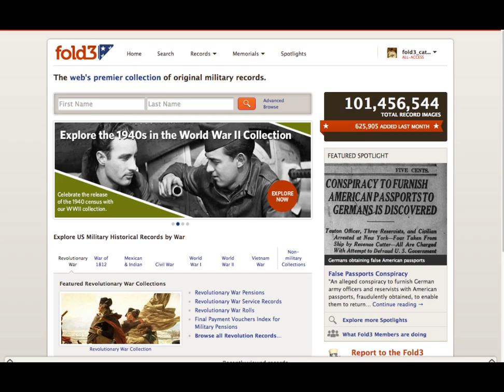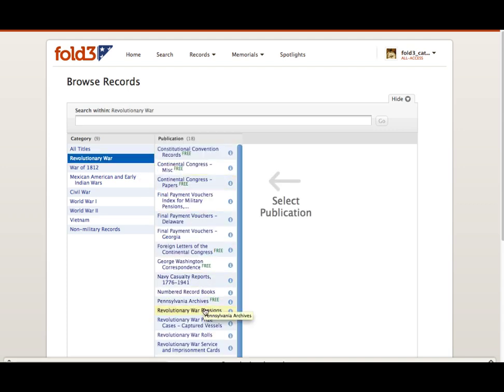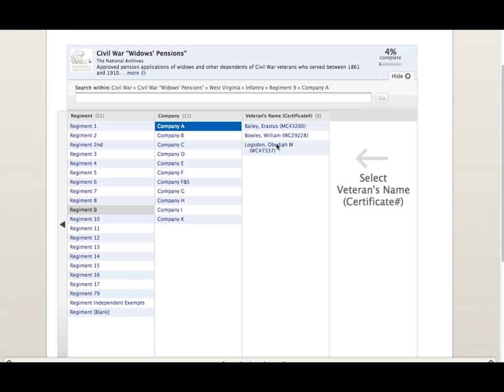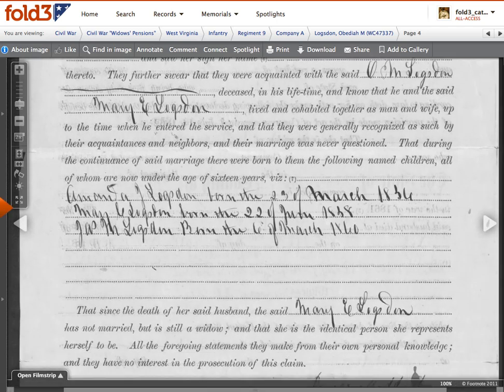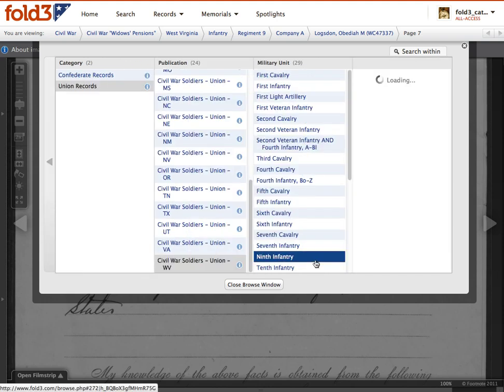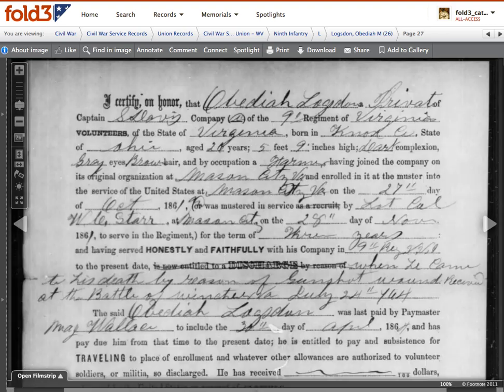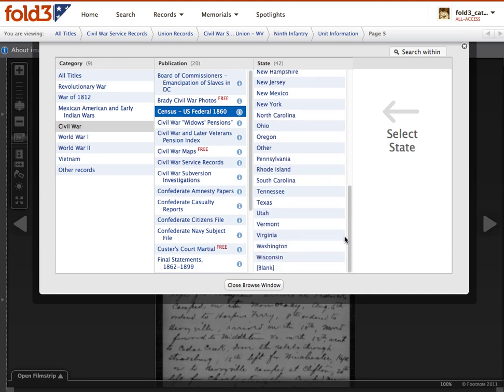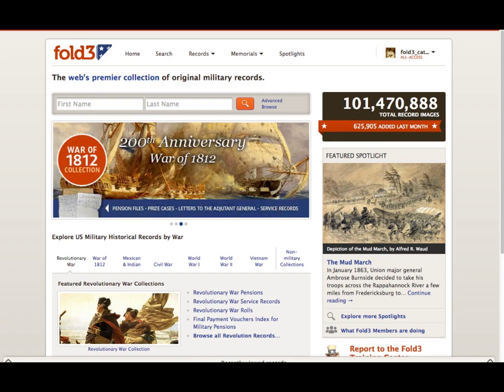Browse for records on Fold3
How to browse for historical military documents on Fold3. Search over millions of original records.